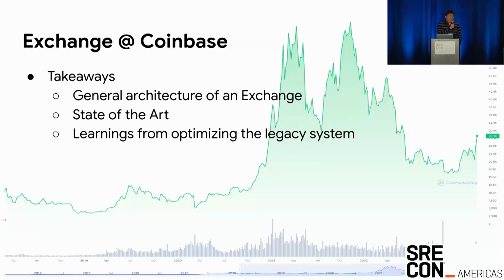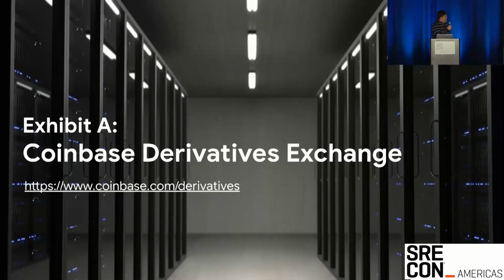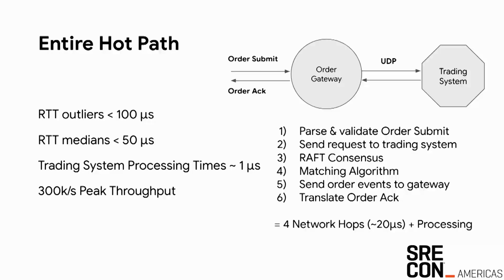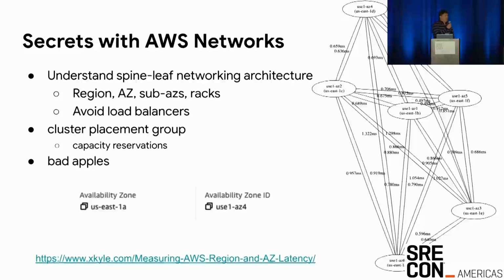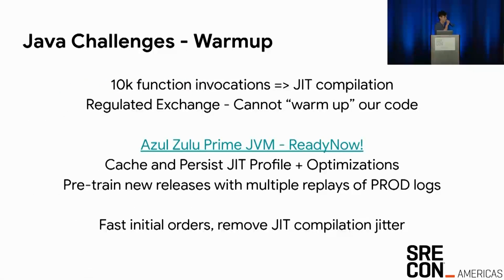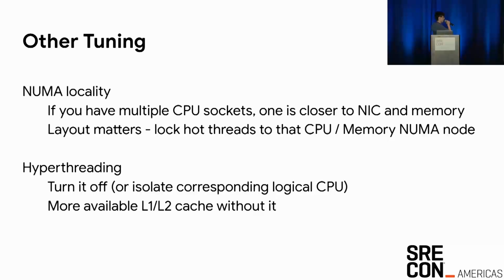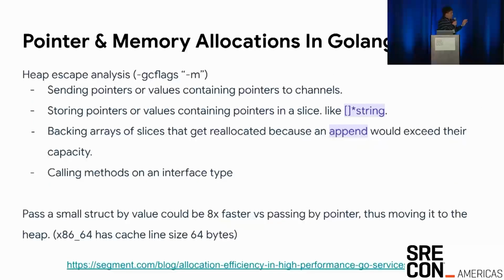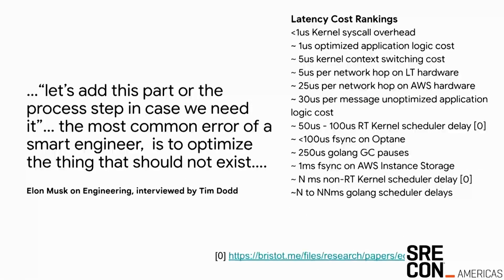SREcon23 Americas - The Making of an Ultra Low Latency Trading System with Go and Java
The Making of an Ultra Low Latency Trading System with Go and Java

Yucong Sun and Jonathan Ting, Coinbase Inc

Coinbase Exchange team presents learnings from building and operating ultra low latency trading system, implemented in both Golang & Java, with E2E latency as low as sub-50 microseconds. We will discuss challenges with Programming Language & runtime, Threading model in both Golang & Java, RAFT implementations and latency characteristics, and all the way up to linux kernel tuning and challenges running under baremetal & AWS environment.